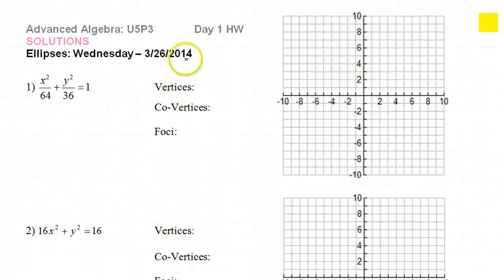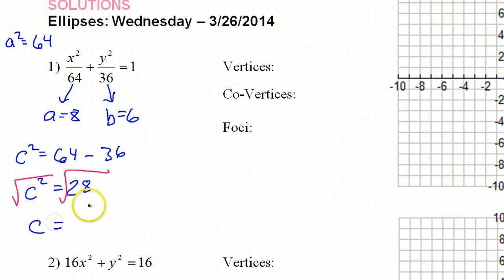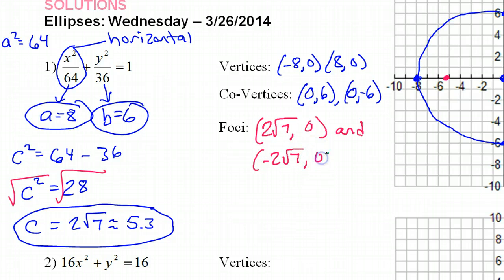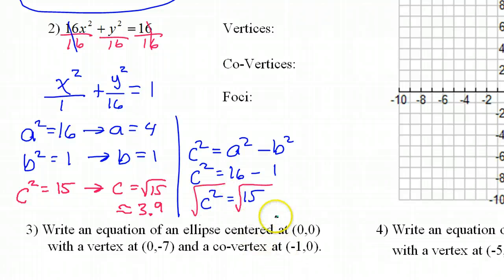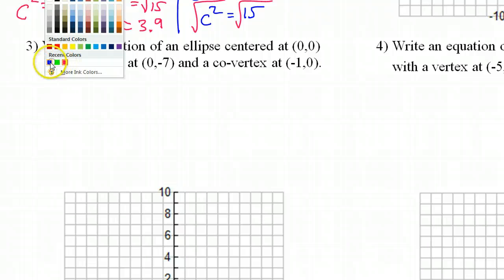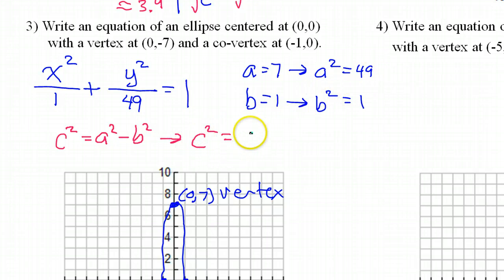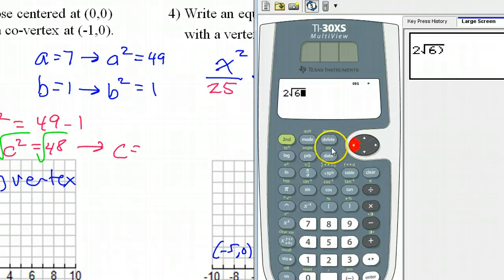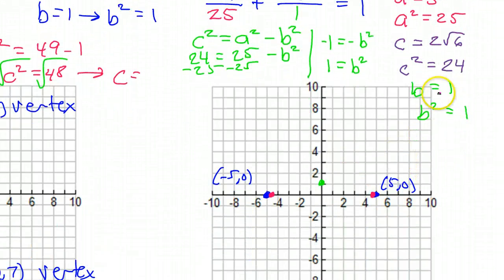Day 1 HW Ellipses Centered at the Origin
How do you write the equation of an ellipse given the center, a vertex and a co-vertex?

How do you write the equation of an ellipse given the center, a vertex and a focus?

How do you convert the equation of an ellipse from general form to standard form?